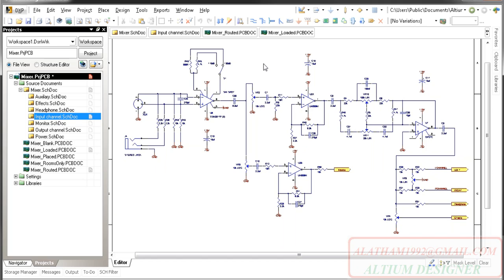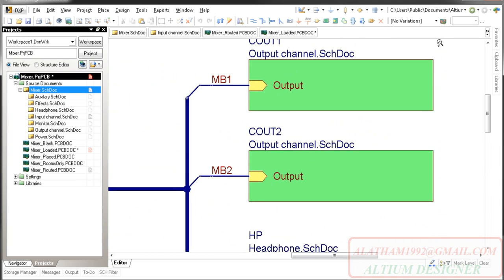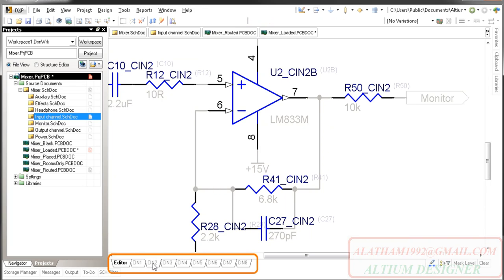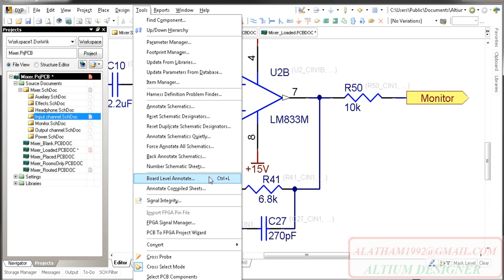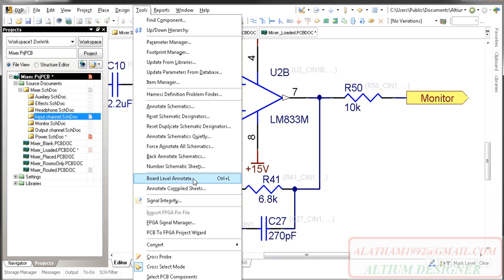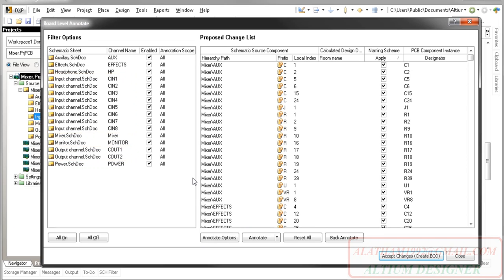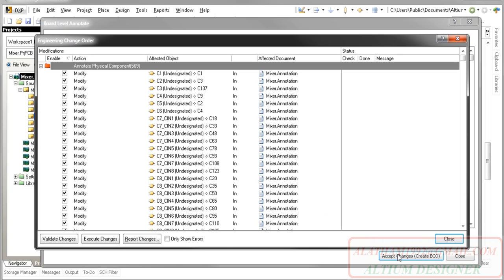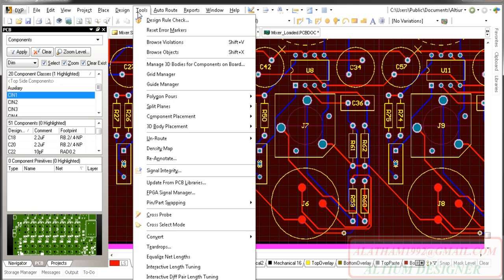Flat annotation of a multi channel design